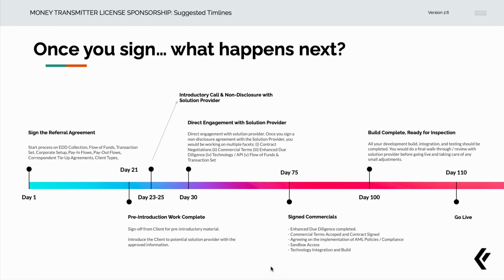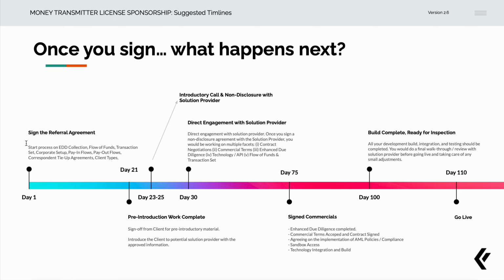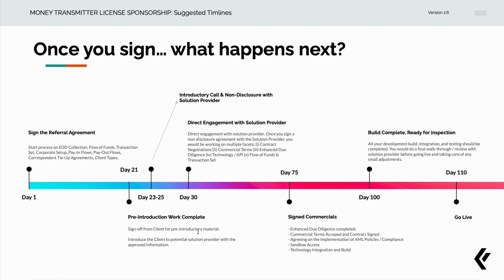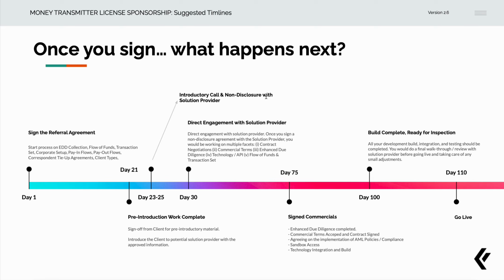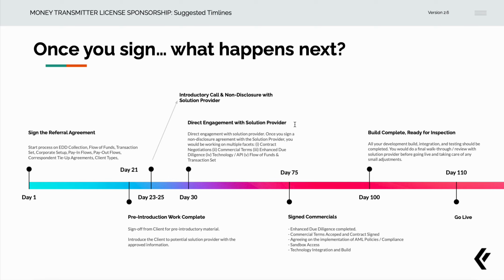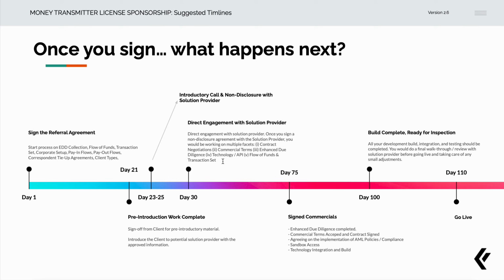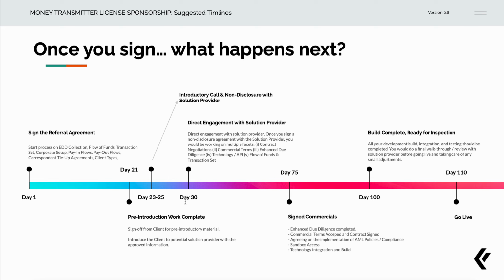[397] Timeline for US Money Transmitter License (MTL) Sponsorship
A detailed description of the timeline involved in obtaining US Money Transmitter License Sponsorship